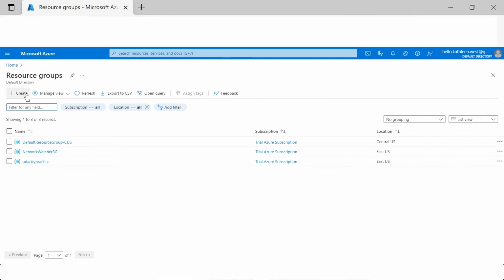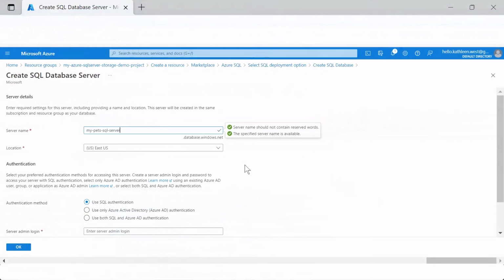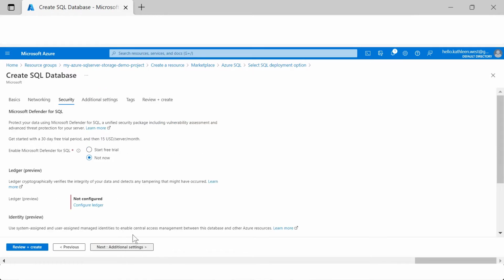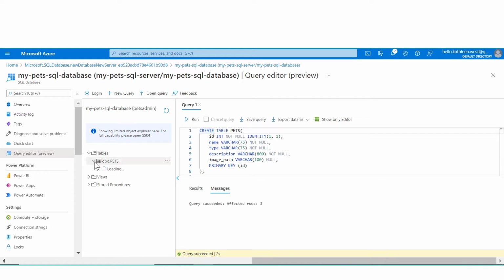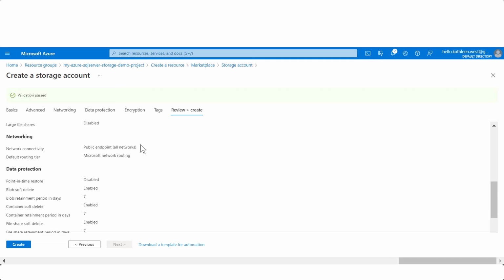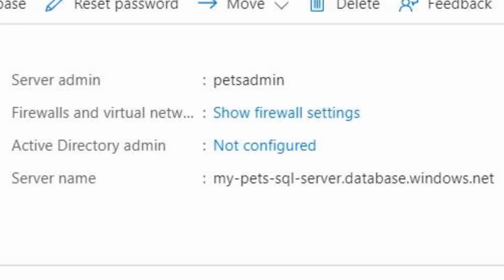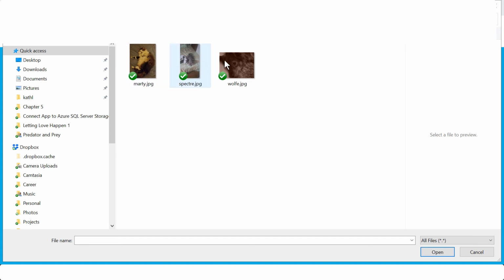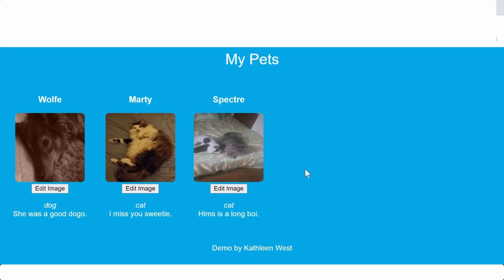Connect App to Azure SQL Server Storage Demo Project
Let's have some fun and showcase our pets and their photos in a web application. This is a python web app that connects to both an Azure SQL Server Database and an Azure Blob Storage Container. Watch the tutorial video for step-by-step instructions on how to create the Azure resources and utilize them in the web app for your own project. We will start out by creating an Azure SQL Server and Database. Then we will execute our SQL script to populate our pets database. Next, we create an Azure Storage account and blob container to store our pets' images. We then discuss how to configure the python web app to connect to Azure resources and demo the cool new web app that allows us to upload our own pet photos. Ready to have some fun and build a pet web app project?

GitHub Project